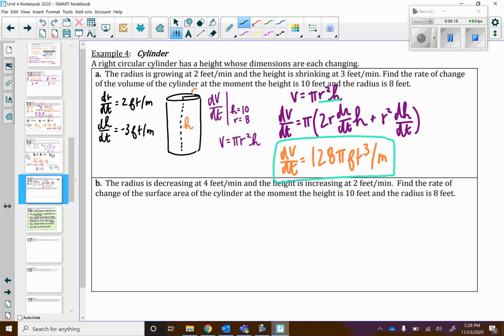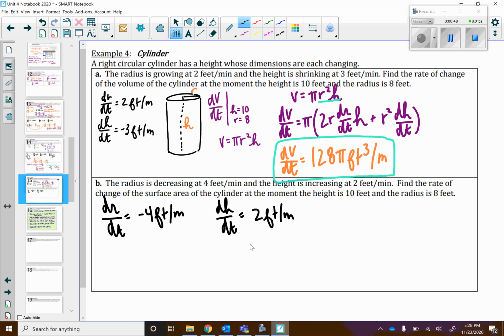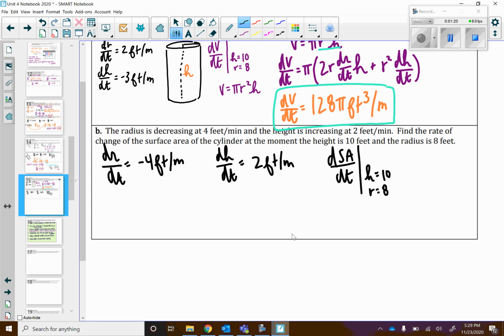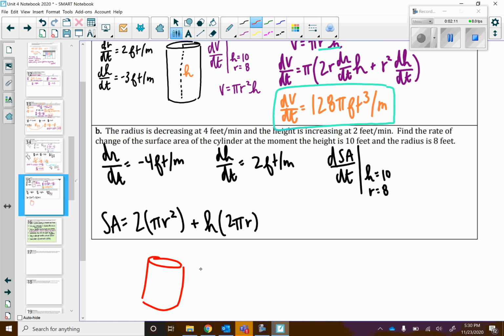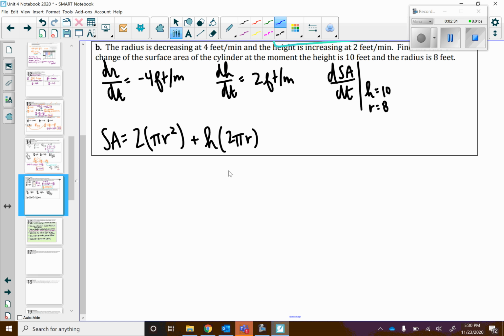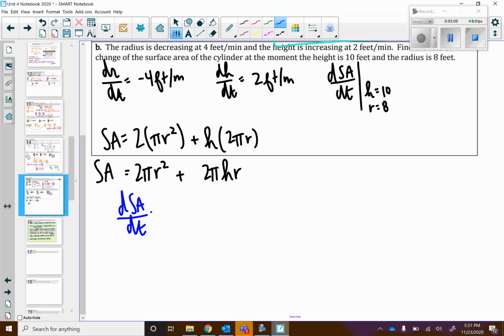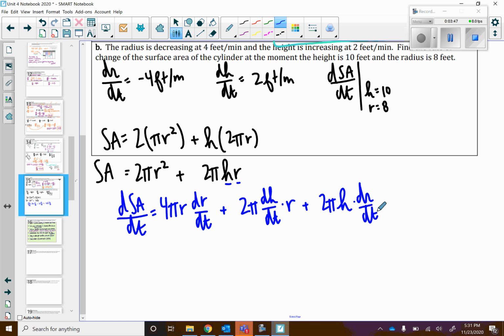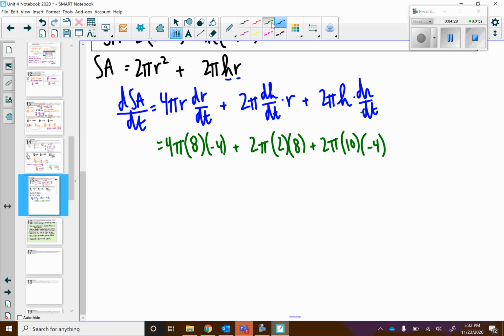Related Rates Additional Problem